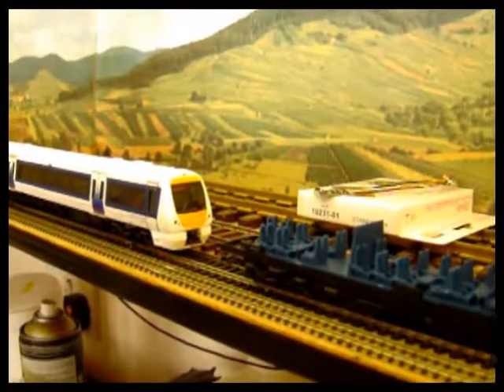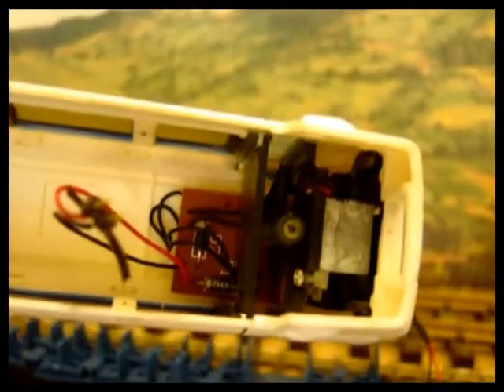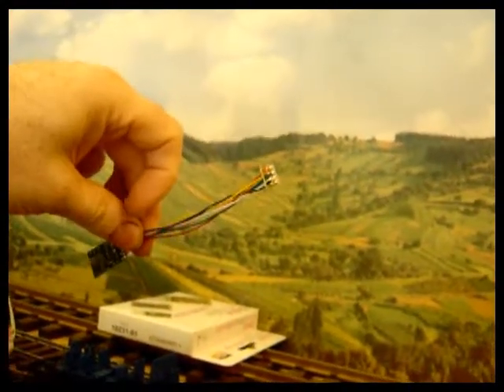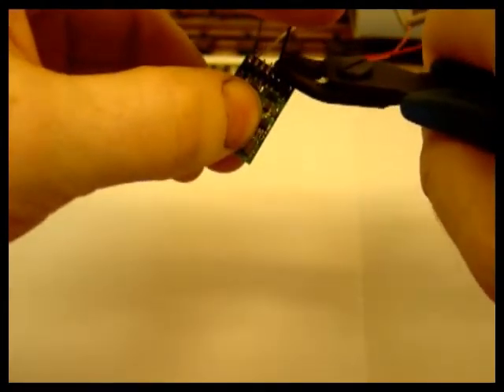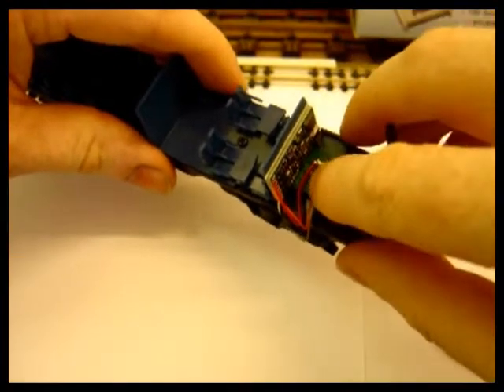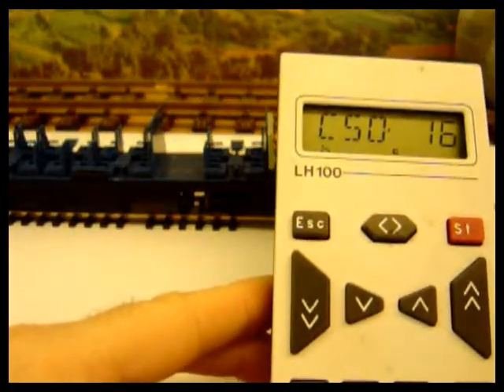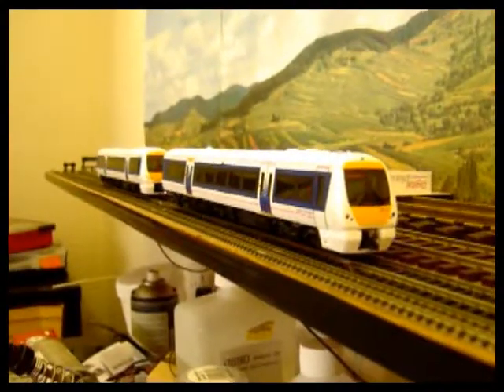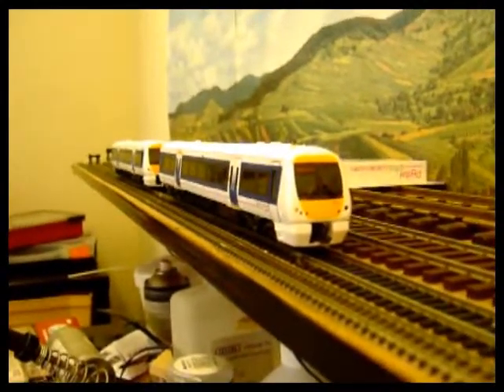Lenz standard used as a bi -directional function decoder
This is a special case where you want to control directional lights by reversing the current instead of installing a common return and an auxiliary function wire to each set of lights
Link to our DCC Help Pages: